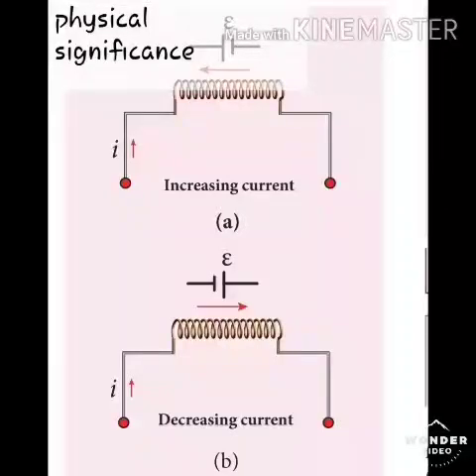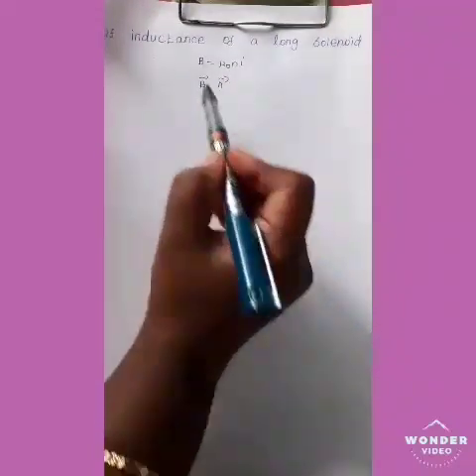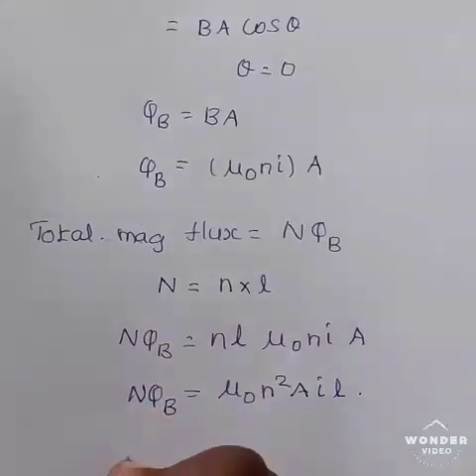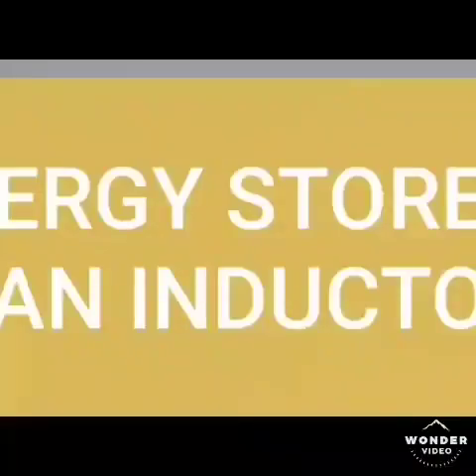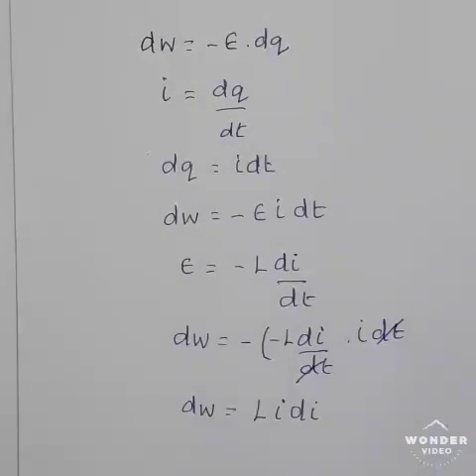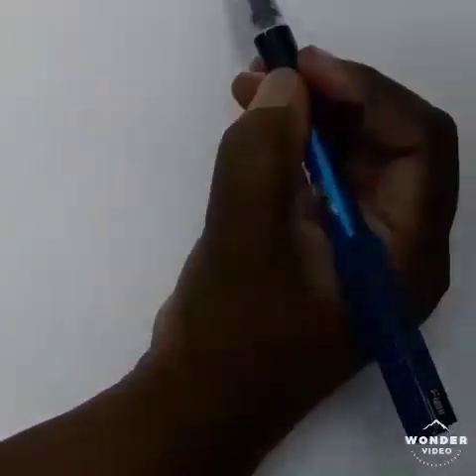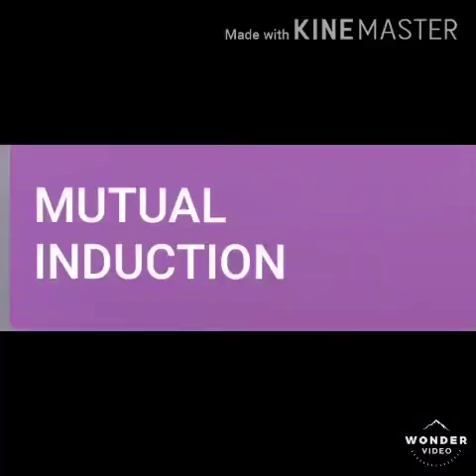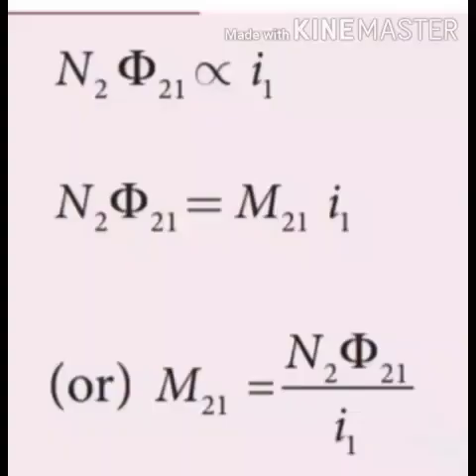Physics physical significance